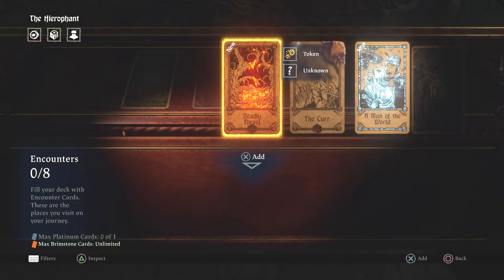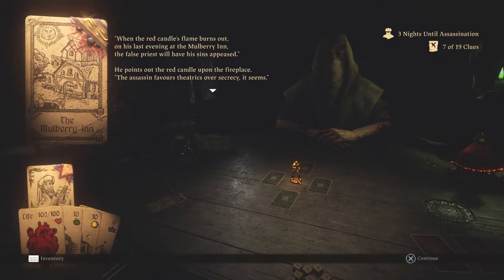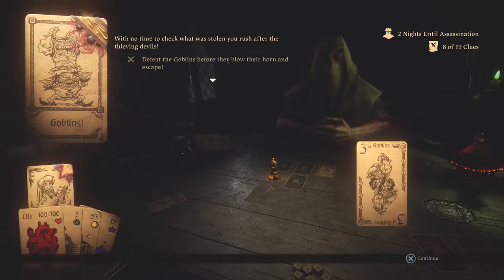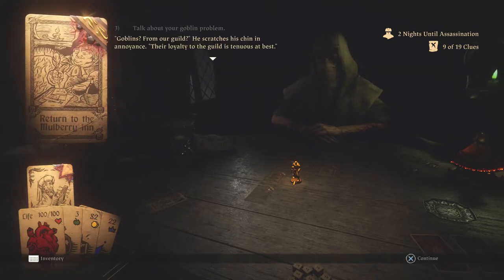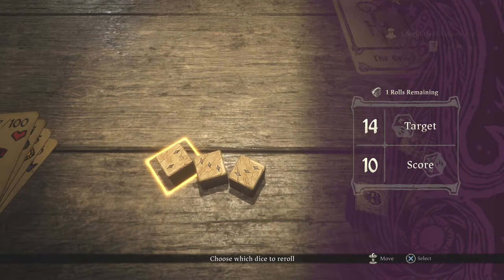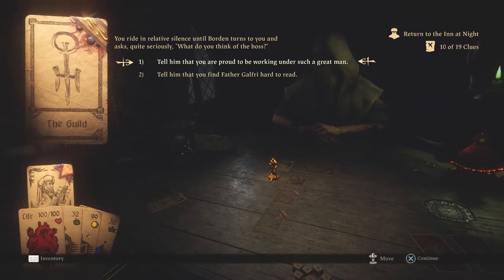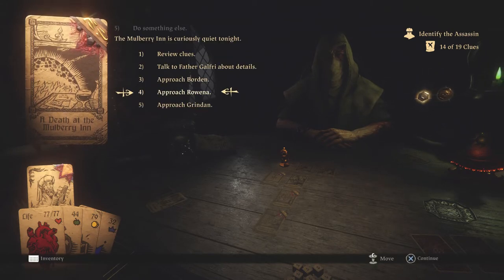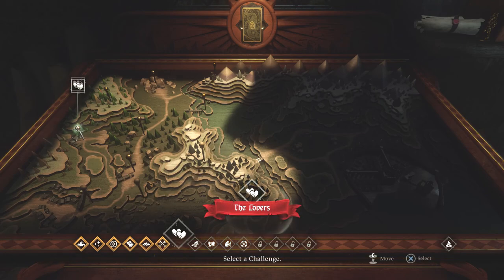Hand of Fate 2 - Challenge #6 The Hierophant [Gold]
Hand of Fate 2 is the sequel to 2015's Hand of Fate. Just like its predecessor, it’s a hybrid smash and enemy in the face dungeon crawler with deckbuilding elements. The dealer has clawed his way back beyond the thirteen gates to seek his revenge! The table has changed, yet the stakes remain the same: life or death! Check it out!
About this game:
Deckbuilding returns to life in Hand of Fate 2.
As in the original Hand of Fate, adventurers explore a dark fantasy world built from collectible cards distributed by a magical dealer in a meta boardgame.
Each overturned card reveals a new trial: third-person combat, high-risk high-reward minigames or Tabletop RPG-style decision making.
Once more the Dealer sits at the table, and the Game of Life and Death begins once more. At stake is more than mere lives. This time, you play for the fate of empires.
Hand of Fate 2 brings a host of new mechanics to the table, and improves on every element of its hit predecessor. Companions will fight at your side, new challenges will test your skills, and a swathe of new opponents will fight against you.